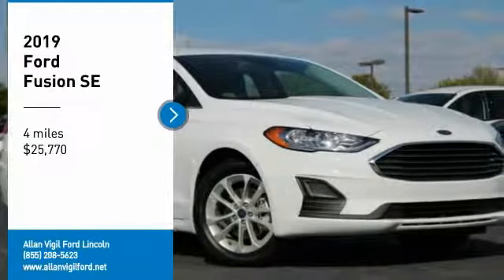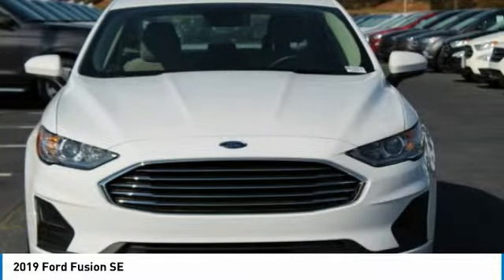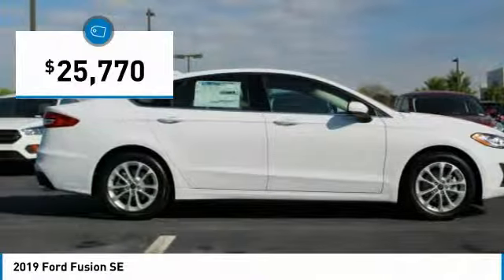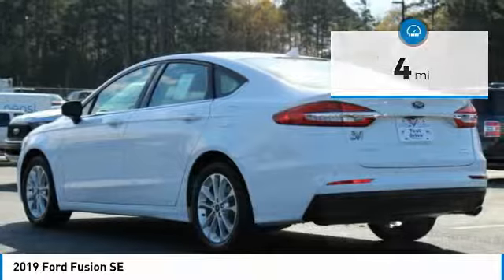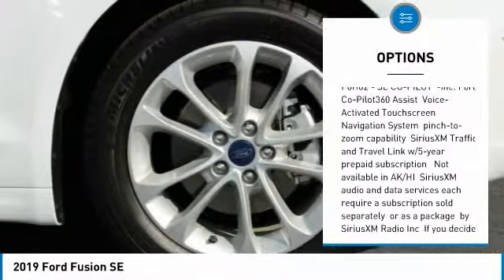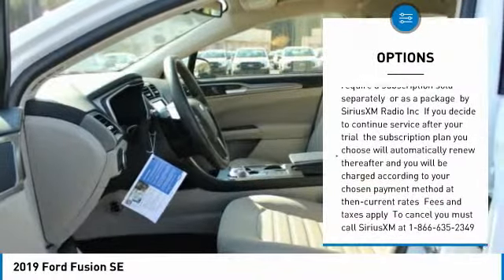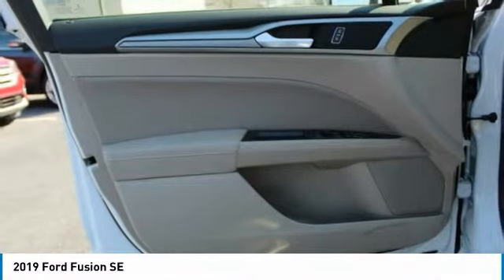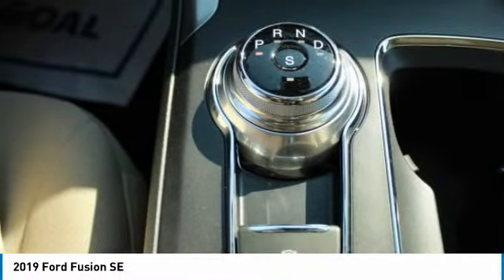2019 Ford Fusion KR192914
2019 FORD FUSION Morrow, GA
Stock# KR192914

Oxford White 2019 Ford Fusion SE FWD 6-Speed Automatic EcoBoost 1.5L I4 GTDi DOHC Turbocharged VCT 4D Sedan, FWD, Oxford White, Medium Light Stone Cloth, Automatic temperature control, Dual front impact airbags, Dual front side impact airbags, Electronic Stability Control, Exterior Parking Camera Rear, Fully automatic headlights, Outside temperature display, Power driver seat, Power passenger seat, Power steering, Power windows, Security system, Variably intermittent wipers.

Recent Arrival! 23/34 City/Highway MPG Some factory rebates listed may require customer to finance through Ford Credit, see dealer for details, Price includes: $500 - Ford Credit Retail Bonus Customer Cash. Exp. 07/01/2019, $3,000 - Retail Customer Cash. Exp. 06/02/2019